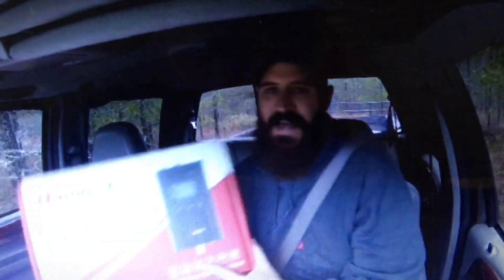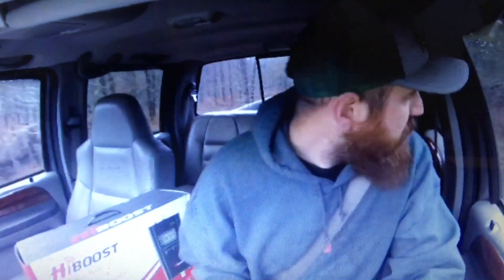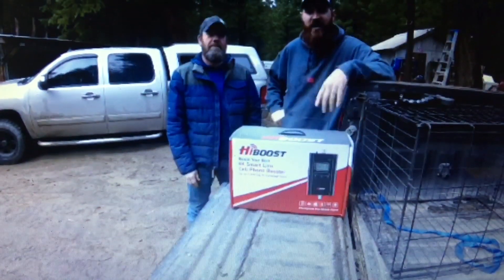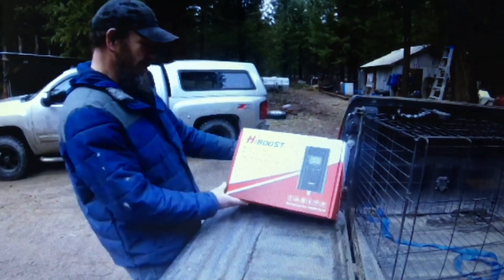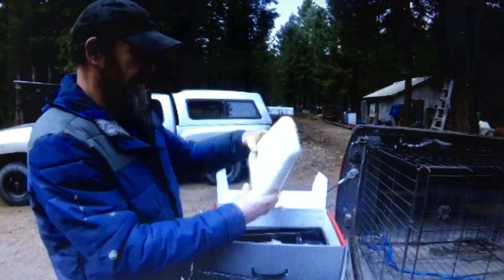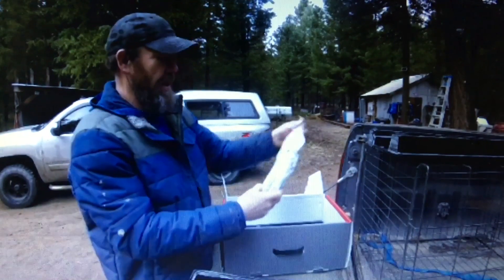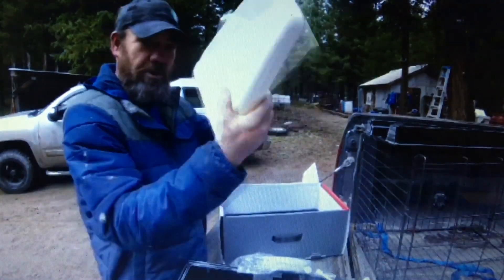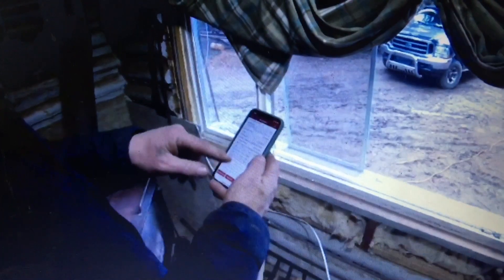Hi boost 4K smart link signal booster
Today we’re improving, living the Dream Homestead’s Cell service, to help out their YouTube channel!  We’re installing the Hi boost cell booster in their off grid cabin in the woods. Wanna improve your cell service on your off grid property? Check out Hi boost!